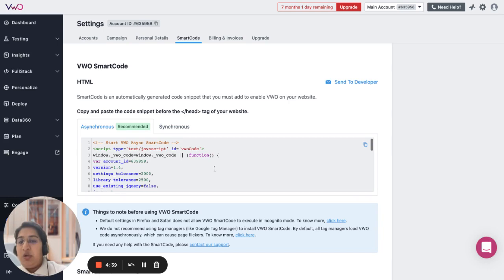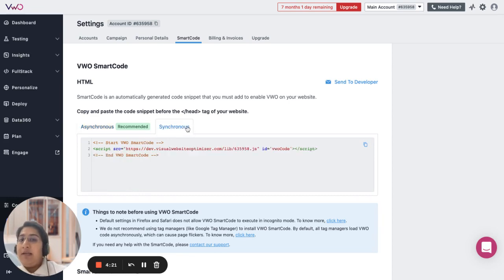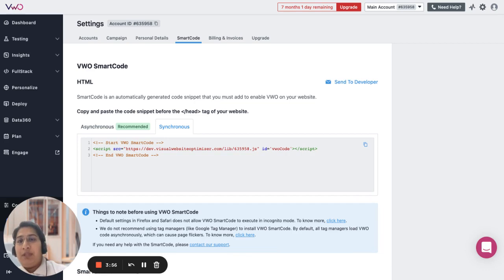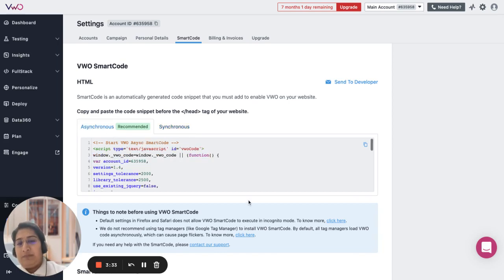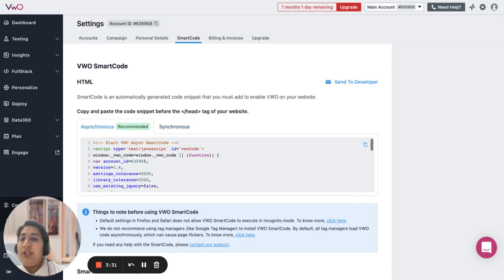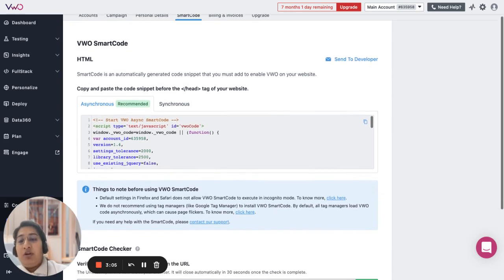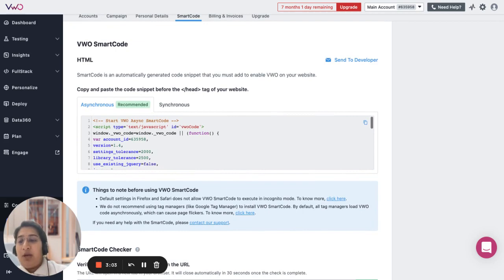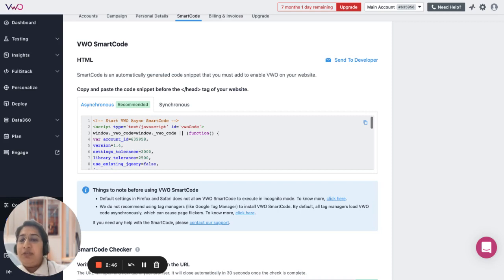SmartCode | Async and Sync VWO SmartCode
In the last video, we discussed about VWO SmartCode. In this video we will discuss its types -Asynchronous and Synchronous VWO SmartCode in more details.

Asynchronous SmartCode
Unlike the Synchronous VWO code, Asynchronous VWO code loads in parallel to your webpage and does not affect the loading time of your website. VWO asynchronous code has a timer set for the pages to load and if a page fails to load within the set time, the execution stops, and the original website is displayed instead.

Synchronous SmartCode
Synchronous code executes each function or statement in an HTML code sequentially. If the synchronous code fails to execute, it will block further execution of the code, thereby delaying the page load time. For example, consider that you have added VWO synchronous code in the head of your webpage’s HTML code and it fails to execute for some reason. In such a scenario, the web page will not load for your visitor.